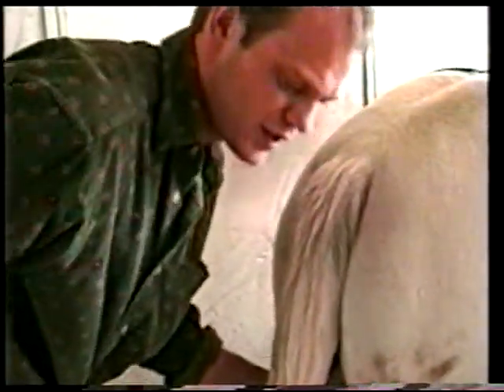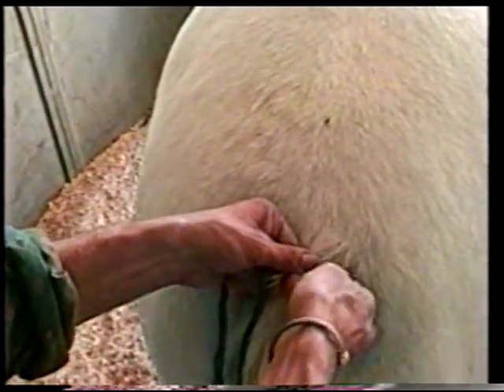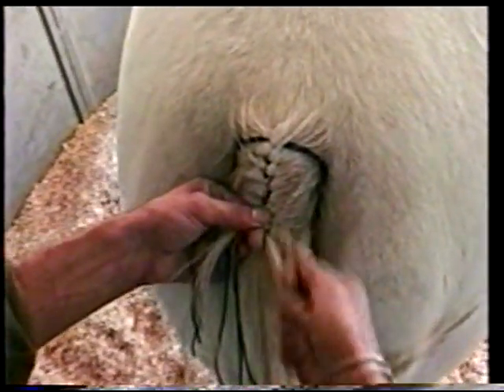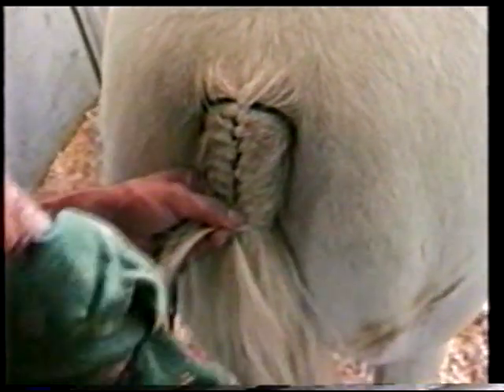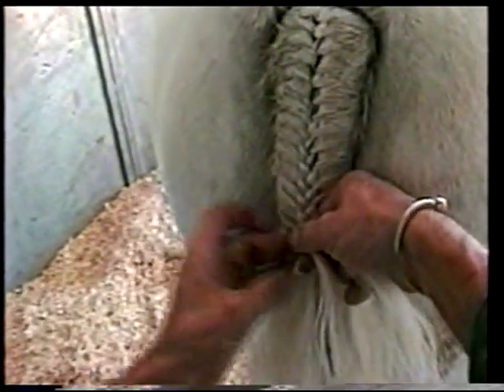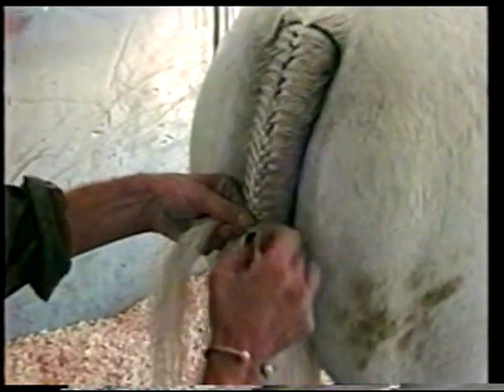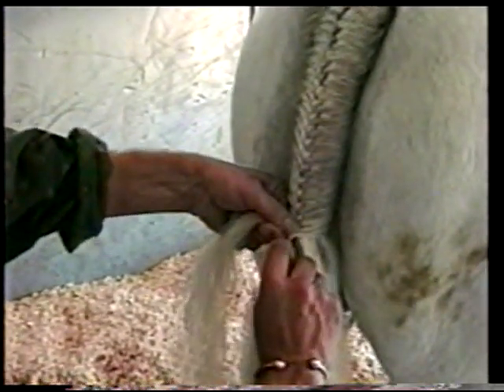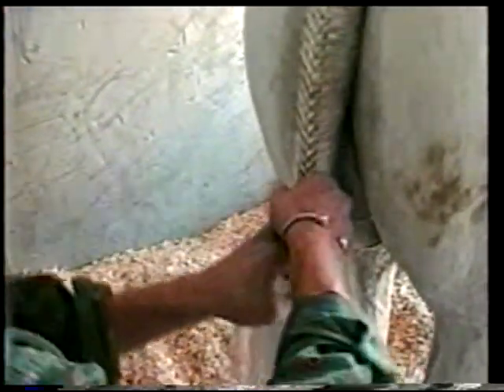grey pinwheel tail